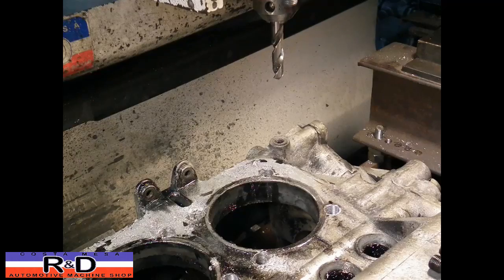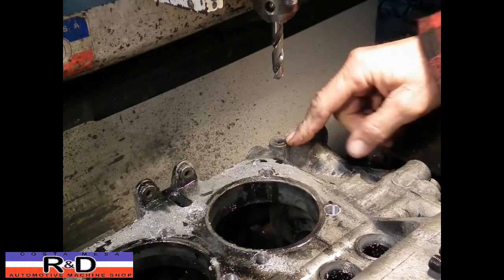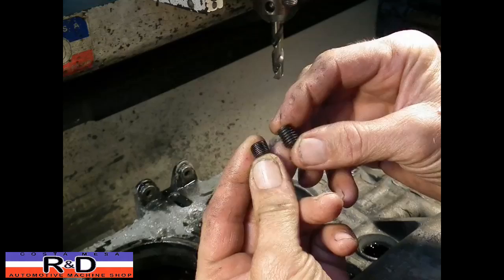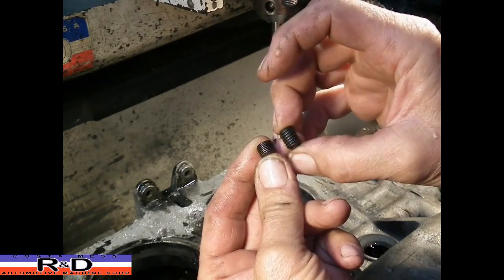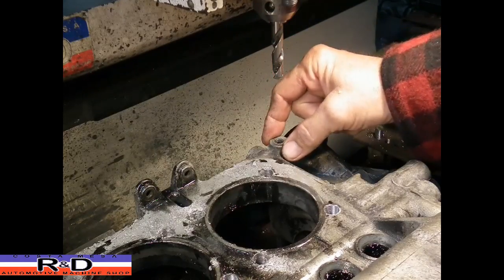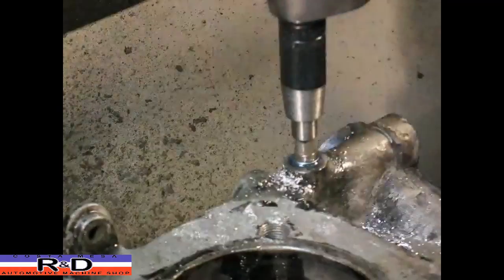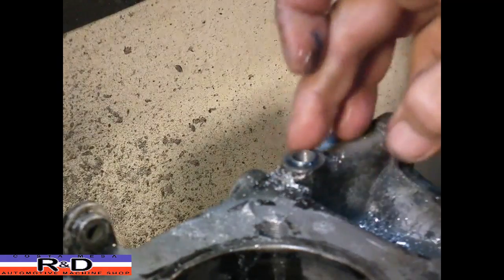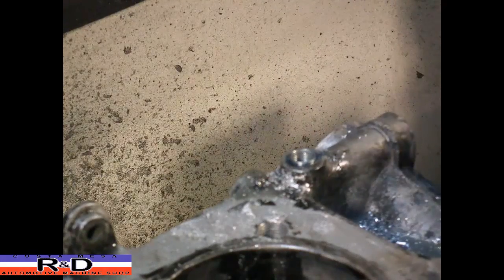Pipe Thread Repair on VW Case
Watch as John Edwards @ Costa Mesa R&D Automotive Machine Shop repairs a pipe thread that was enlarged because the oil pressure warning light switch was screwed too far into this magnesium VW case.